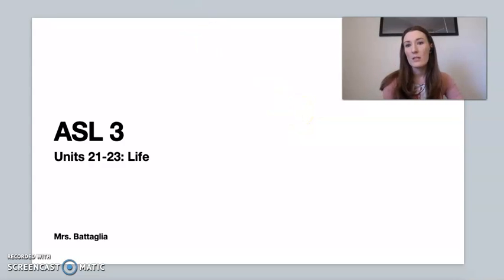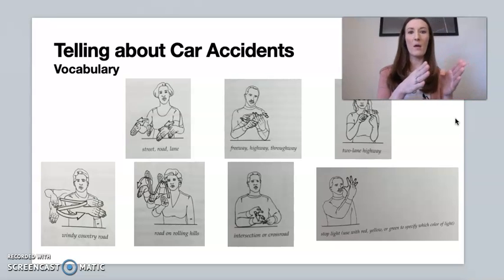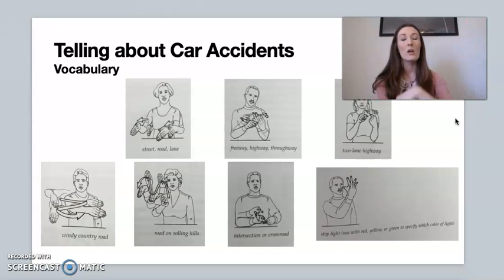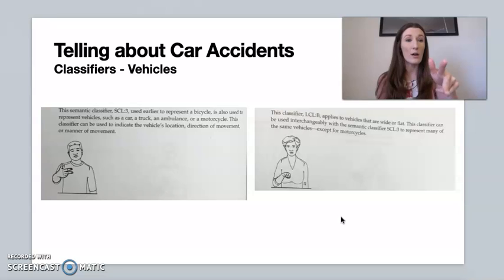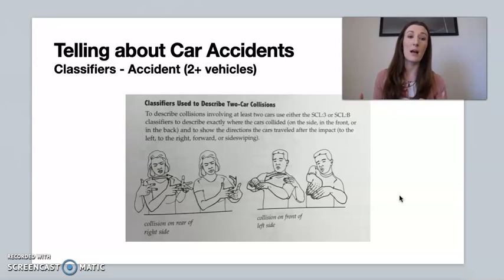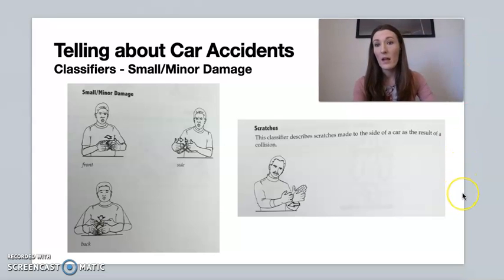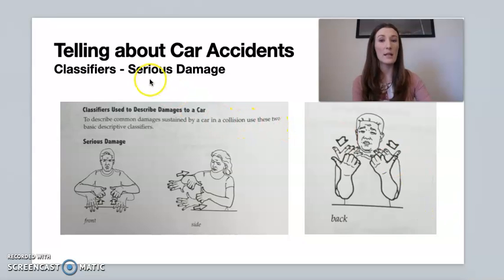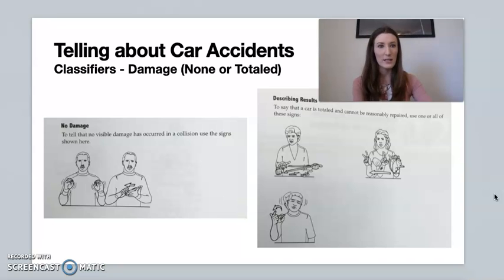Honors ASL 3 Units 21-23 p.14-22